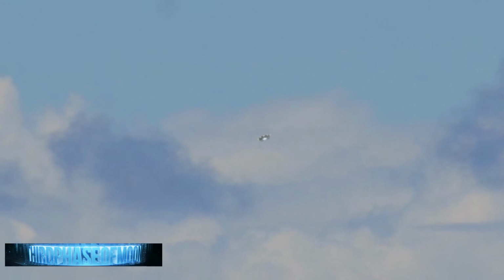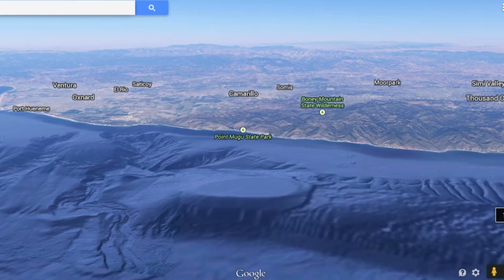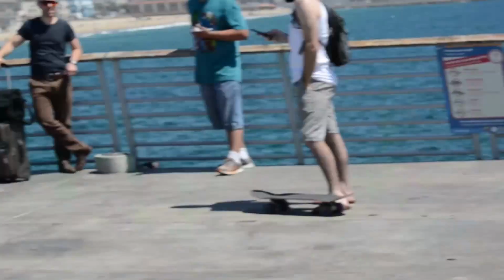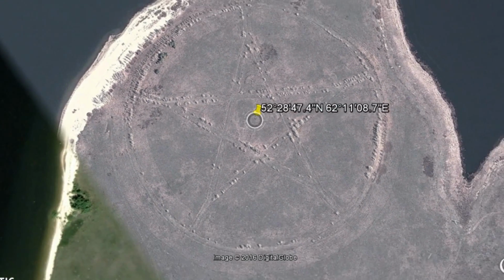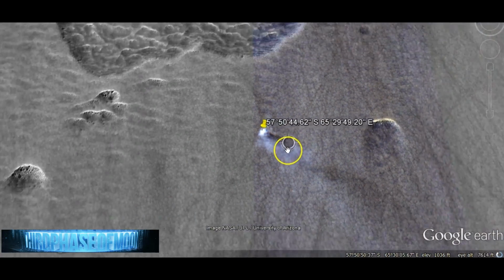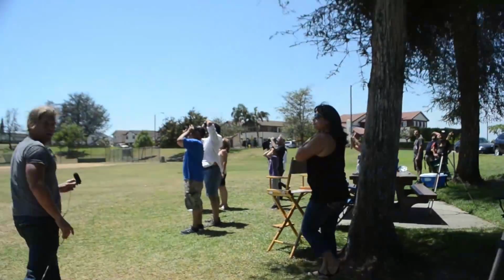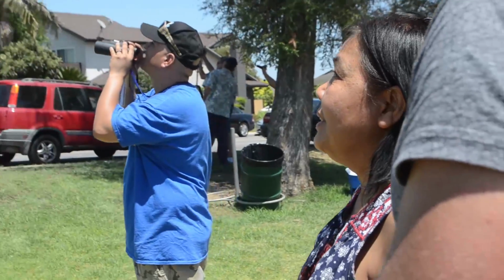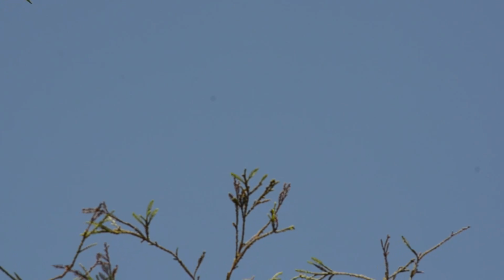INSANE! UFO Confirmed! Best UFO Sightings Of July 2016!! UFO Experts STUMPED!? WHY NOW?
THE UFO ENIGMA CAUGHT WORLD WIDE!! Best UFO Sightings Of July 2016!! The Video You Need To See! YOU DECIDE! UFO Confirmed! BEST UFOS OF JULY!! Something is Going On Worldwide! (2016 UFO Events)

#1 Most Viewed UFO Youtube Channel Thirdphaseofmoon Shares Your Incredible UFO Videos To the World! We are not Alone!

Thirdphaseofmoon Radio Show Every Friday Night! Check Link for Details

Official Thirdphaseofmoon Website! Check it out!

Keep Your Eyes On The Skies!